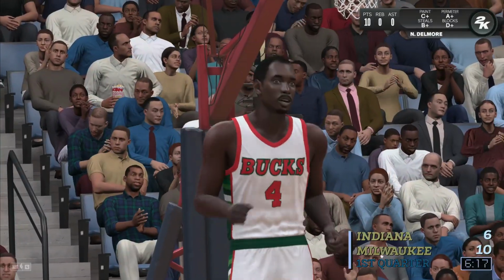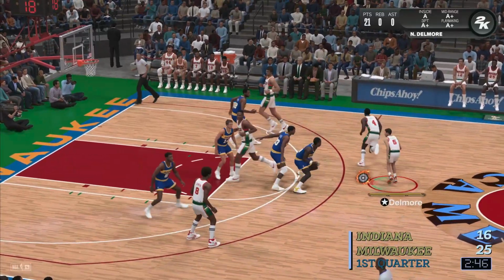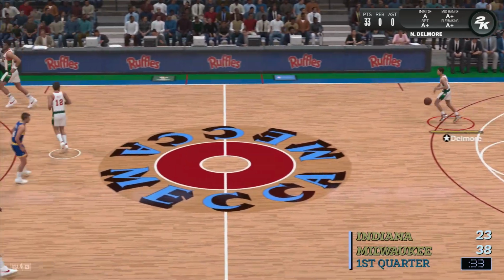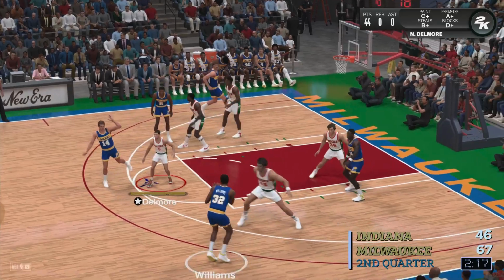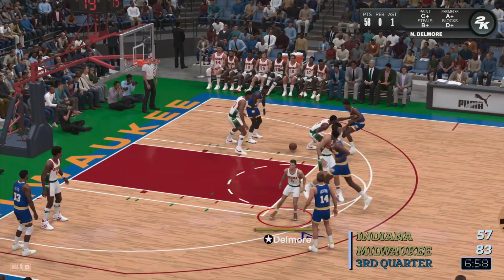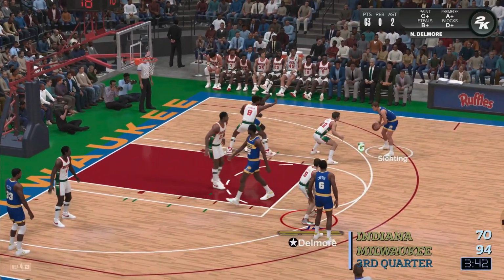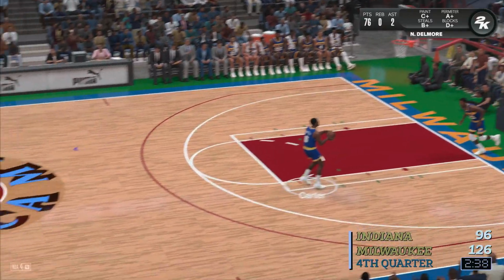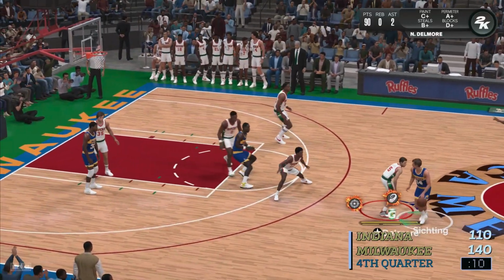NBA 2K24 MyNBA Eras: Nicholas the Dude's Historic Career (1984-85)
Watch as Nicholas the Dude takes on the MyNBA Eras mode in NBA 2K24, showcasing his historic career during the 1984-85 season. Follow along as he makes a name for himself and leaves a mark in basketball history. Experience the thrill of the game and witness the incredible journey of this legendary player. Don't miss out on the action-packed gameplay and unforgettable moments in this virtual basketball world.